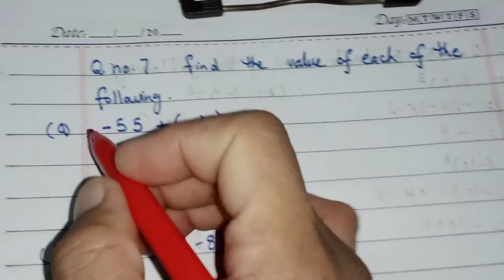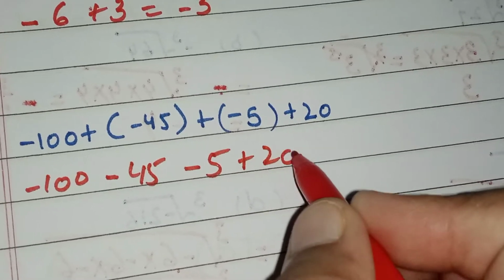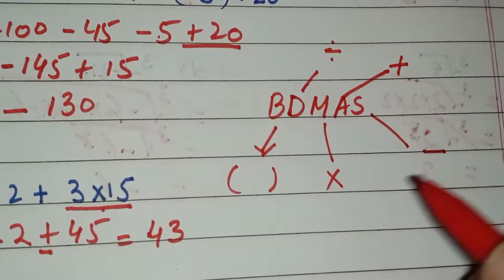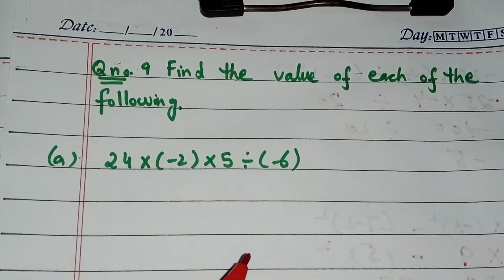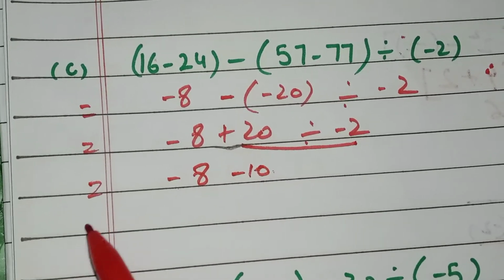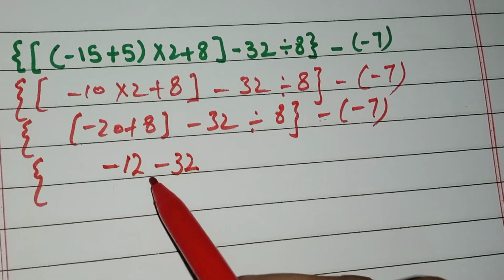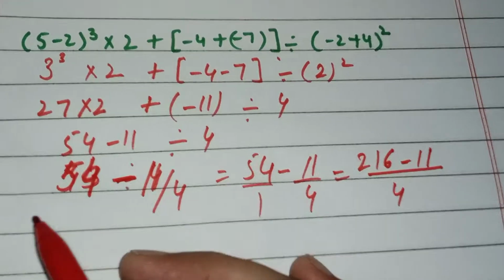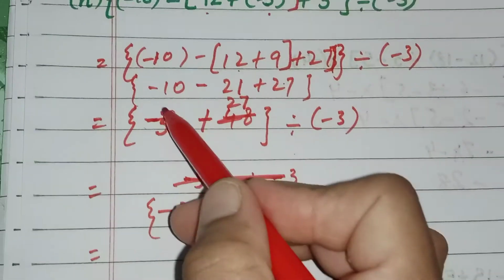D1 MATHEMATICS Exercise 2C. Question 7 &9